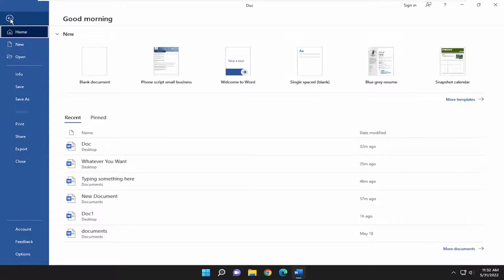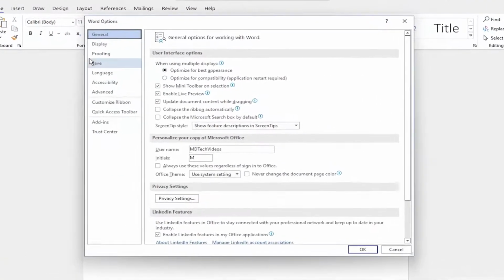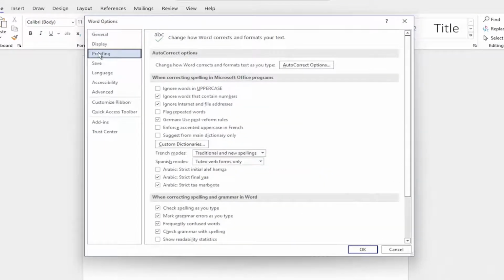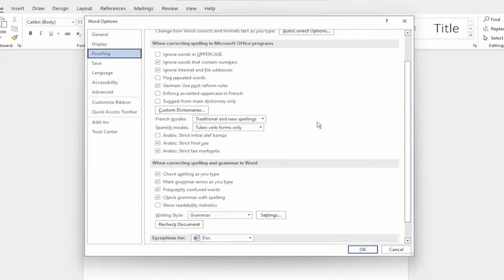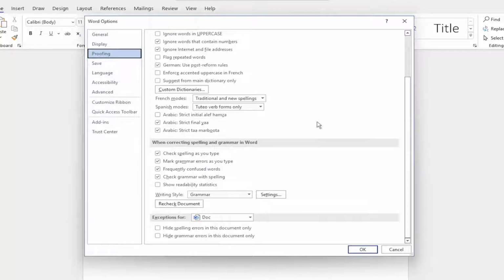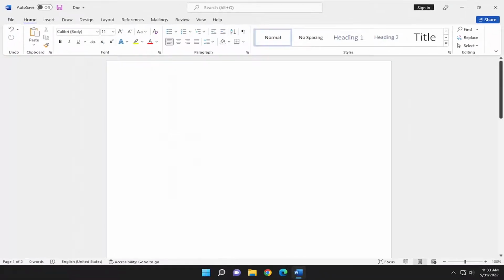Word 2021: Check Spelling and Grammar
While Word's spell check works well most of the time, sometimes it can appear to stop operating. Some simple troubleshooting steps will quickly get Word's spelling and grammar-checking tool back up and running. These solutions apply to Word for Microsoft 365, Word 2021, Word 2019, Word 2016, Word 2013, Word 2010, and Word for Mac.

Issues addressed in this tutorial:
check spelling grammar word
how to check for spelling and grammar errors in word
word do not check spelling or grammar
check spelling and grammar word
check spelling and grammar microsoft word
how to do grammar and spelling check in word
spelling and grammar check word
shortcut key to check spelling and grammar in ms word
what is spelling and grammar check in ms word
word spelling and grammar check not working
check spelling and grammar in word online
ms word spelling and grammar check not working
how to reset spelling and grammar check in word
word check spelling but not grammar
spell check grammar check word count
spelling and grammar check word change language
word keeps checking do not check spelling and grammar

This tutorial shows how to use the spelling and grammar check in Microsoft Word 2021. The steps are similar for Word 2013 and Word 2010.